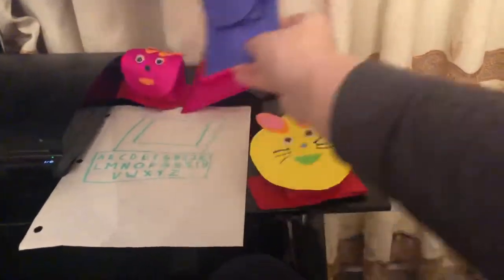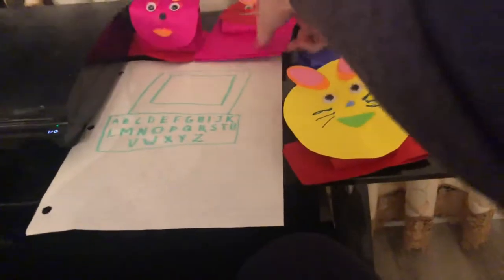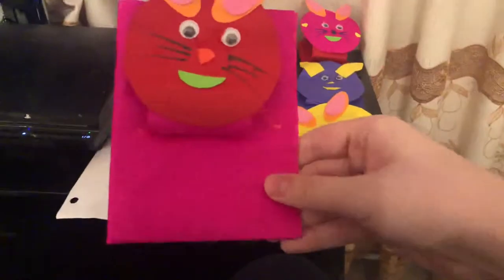Light Rabbit Vtech Laptop Brilliant Creations Advanced Notebook Pt 3-4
Wednesday, February 2nd, 2022